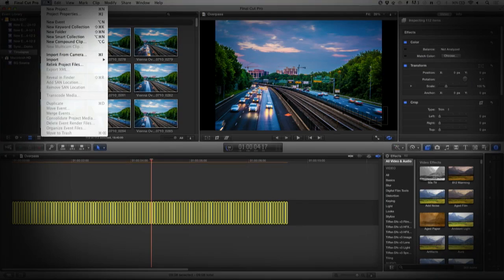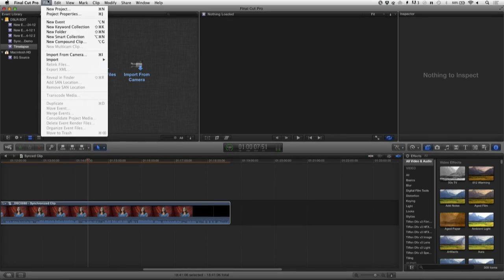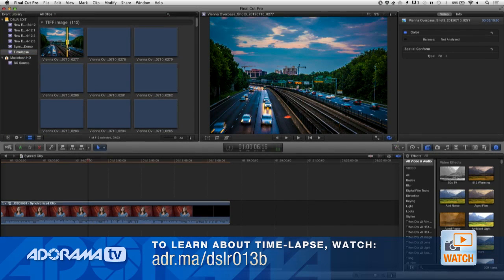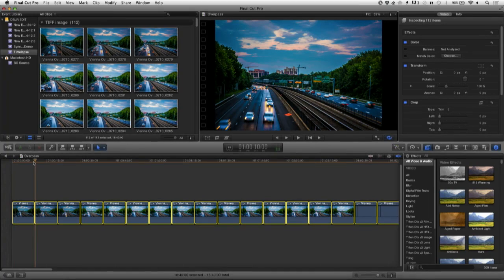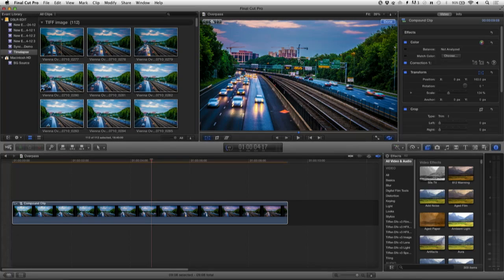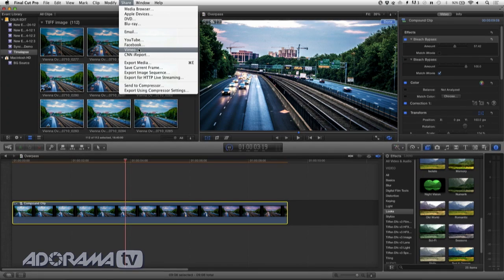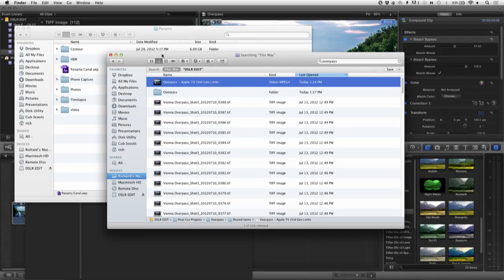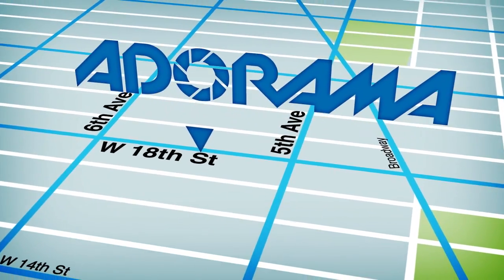Time-Lapse: Final Cut Pro X Ep 113: DSLR | Video Skills with Rich Harrington: Adorama Photography TV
AdoramaTV presents DSLR | Video Skills with Richard Harrington. In this episode, Rich answers some of your recent questions about the time-lapse workflow on a mac computer.

Join him as he takes you through the process of building a time-lapse sequence using Final Cut Pro 10.

In earlier episodes, you learned how to work with your processed or RAW files in Adobe After Effects, including techniques such as color stabilizing, adding a vignette, or scaling and sizing over time. The Final Cut Pro 10 post-production process is the next step when creating compelling and unique time-lapse animations.

Related Products

Nikon MB-D12, Multi Battery Power Pack / Grip for D800 Digital Camera

Manhattan Edit Workshop 5-DAY TRAINING: Final Cut Pro 200

Vasst Absolute Training DVD for Final Cut Studio Series Volume 2: "Going Deeper into Final Cut Pro"

Vasst Absolute Training DVD for Final Cut Studio Series Volume 8: "Color Correction with Final Cut Pro"

Vasst Absolute Training DVD for Final Cut Studio Series Volume 10: "Media Management with Final Cut Pro"